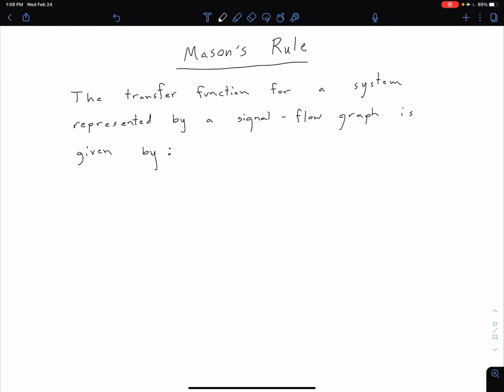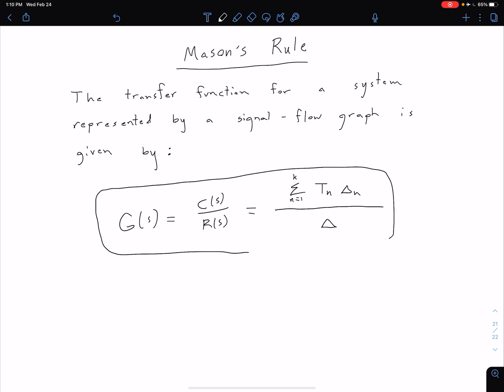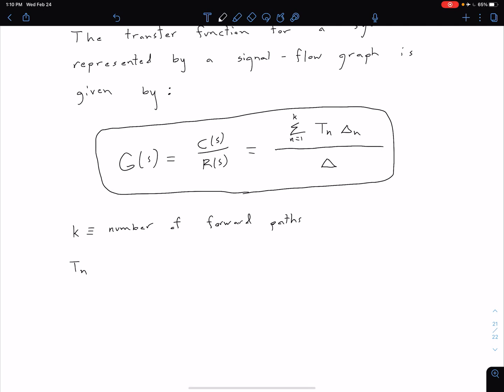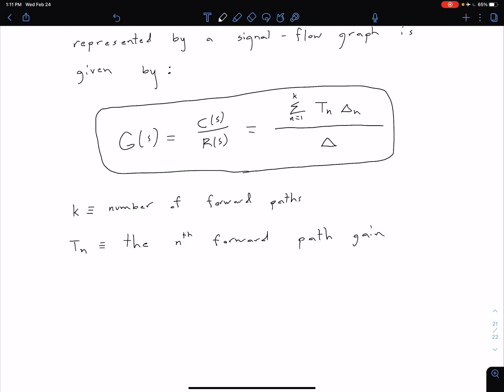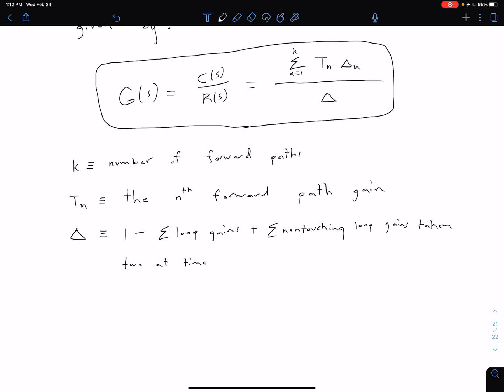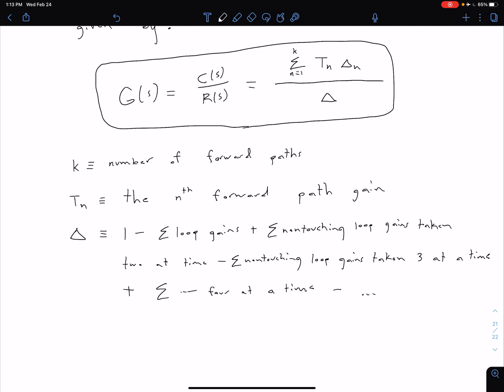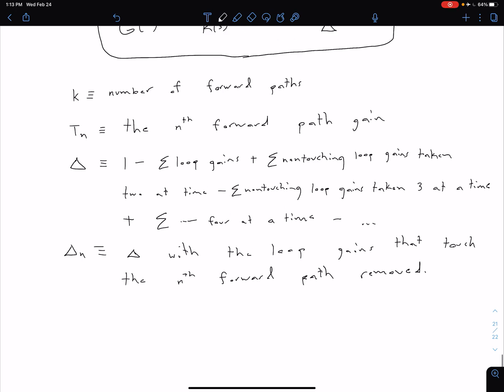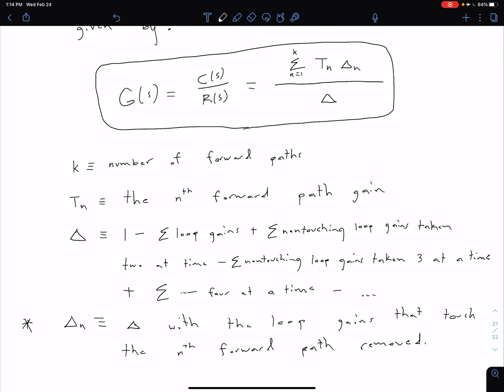Reduction of Subsystems - Mason's Rule Formula